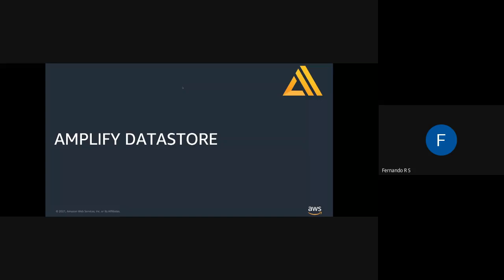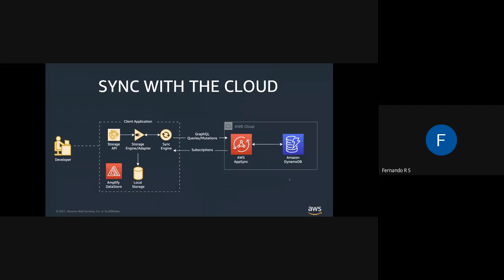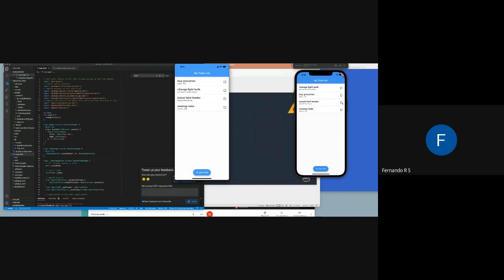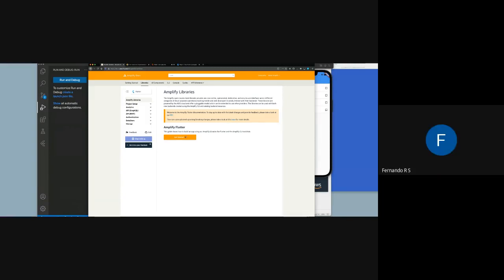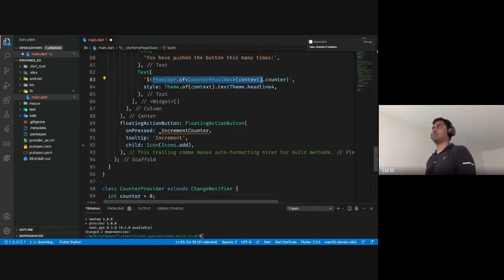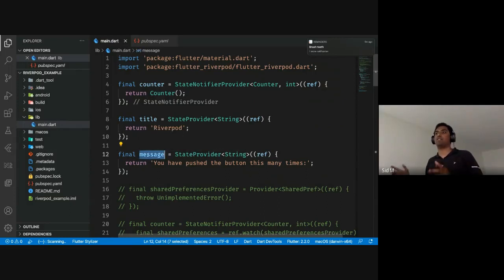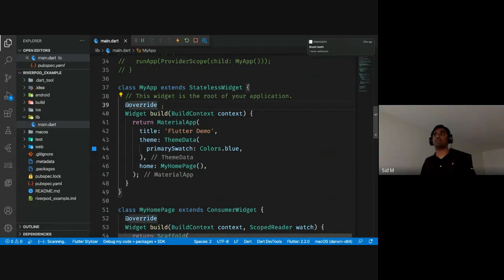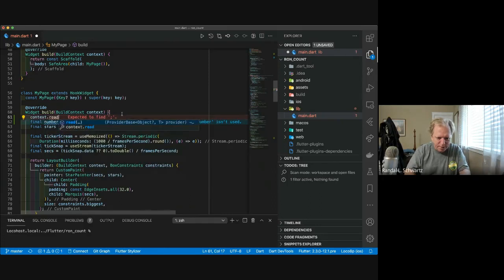AWS Amplify DataStore & Provider/Riverpod